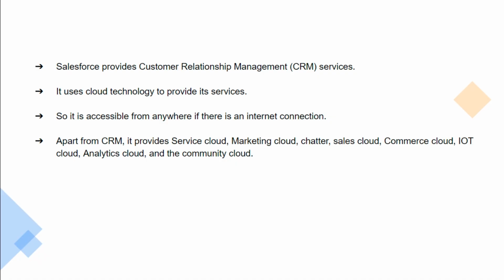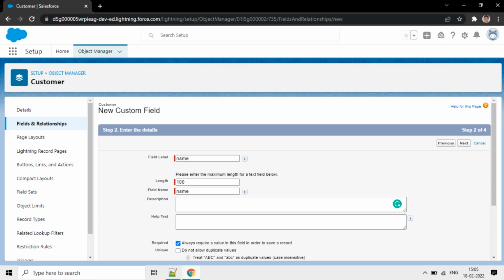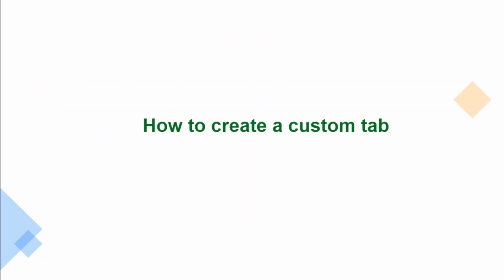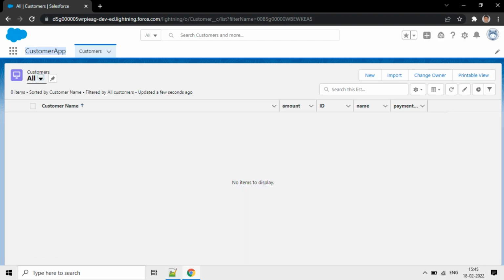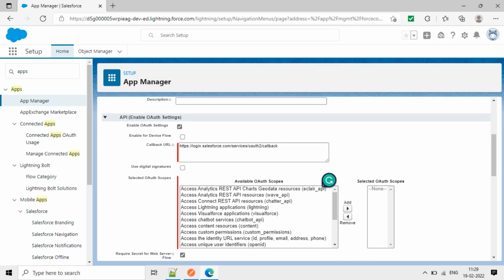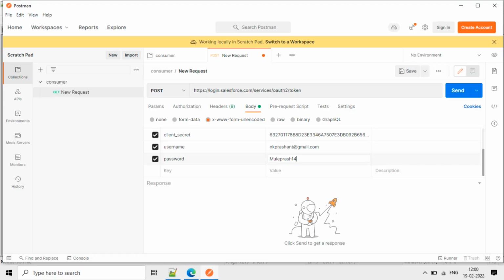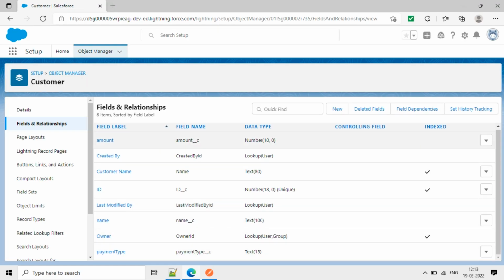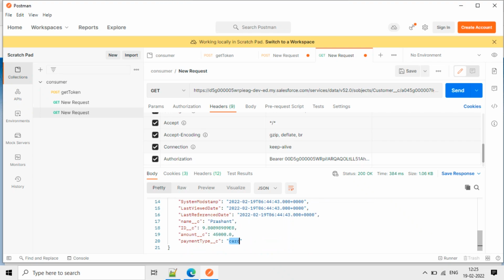Salesforce Integration - Part 1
Salesforce:
Create Object
tabs creation
App creation
ConnectedApp creation
REST API Token
REST API Object update
REST API Object status